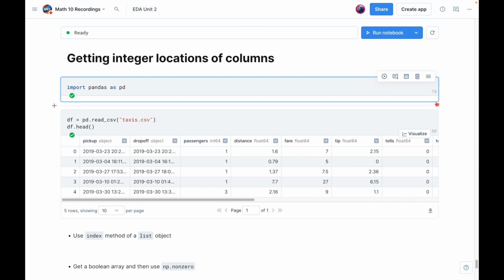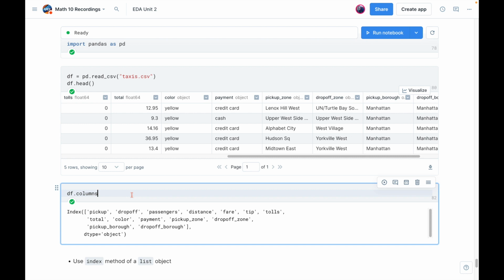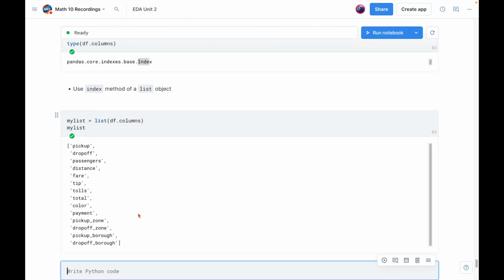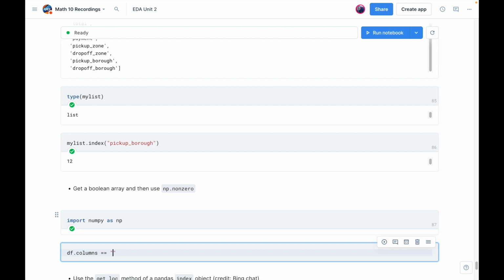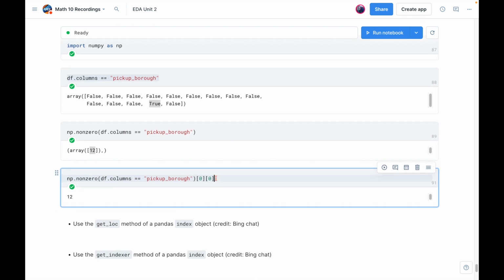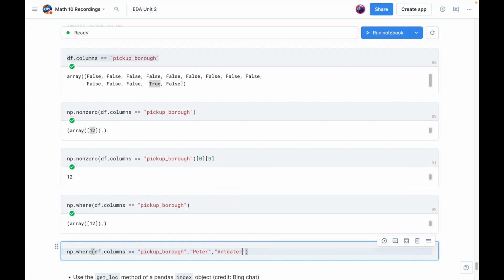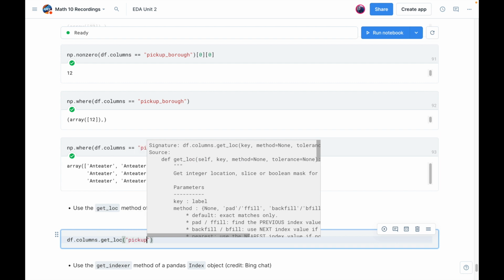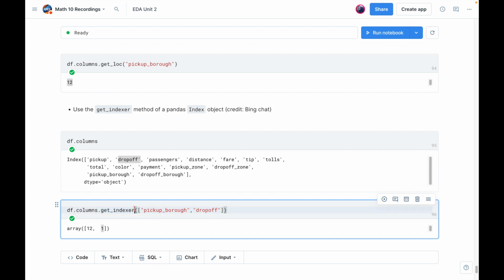Getting integer locations of columns